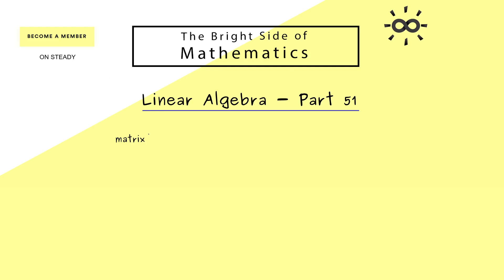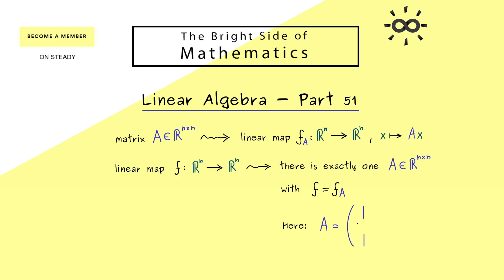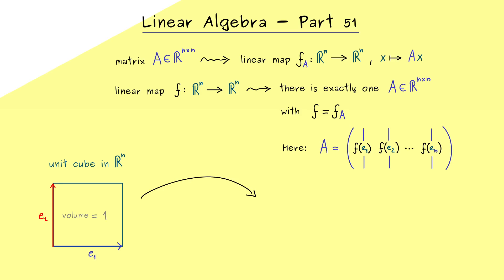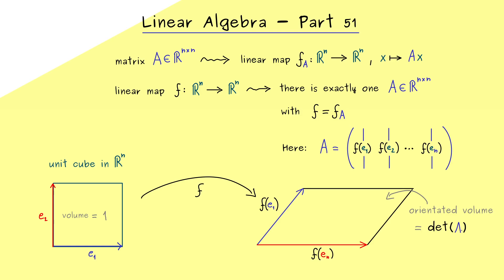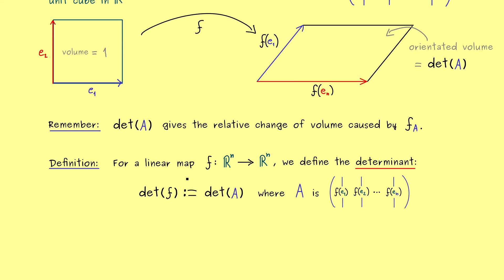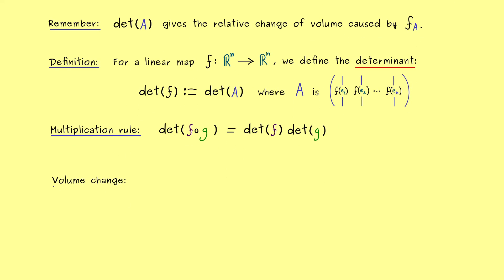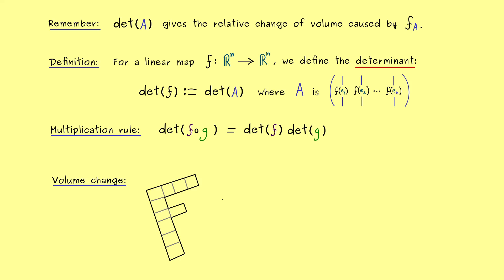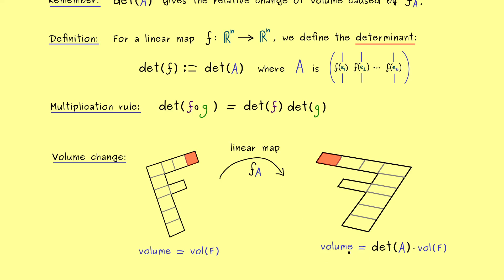Linear Algebra 51 | Determinant for Linear Maps